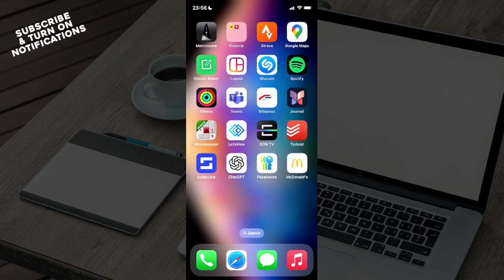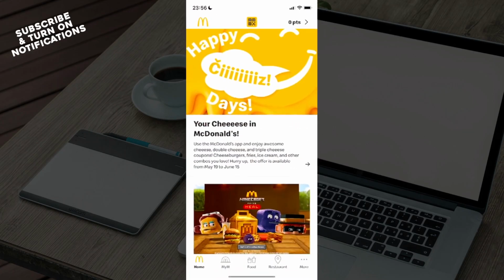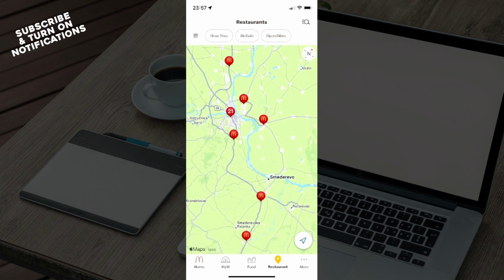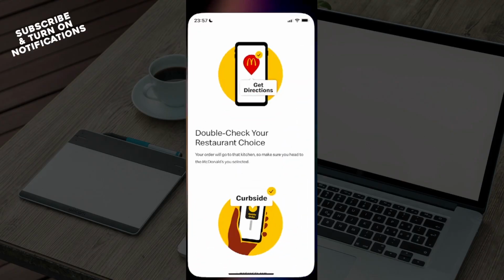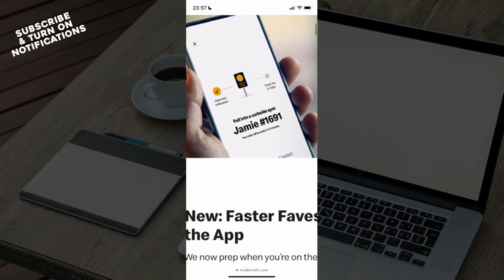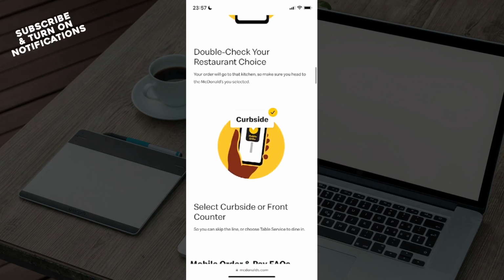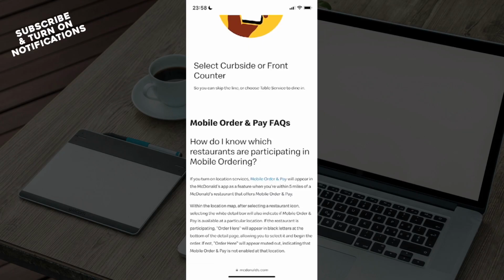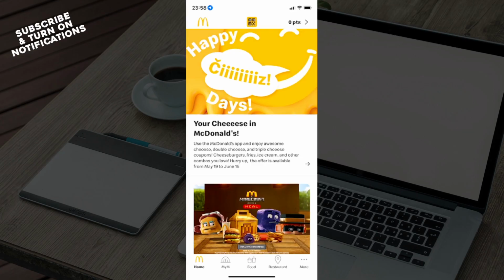How To Order on McDonald's App (Easiest Way)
In this video I will show you How To Order on McDonald's App. It would be good if you watch the video until the end so that you don't miss important steps.